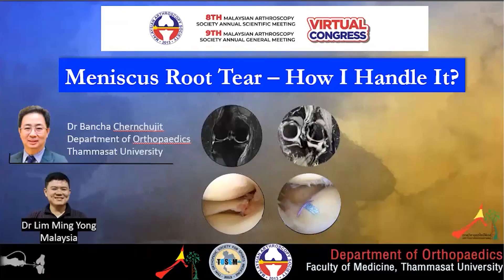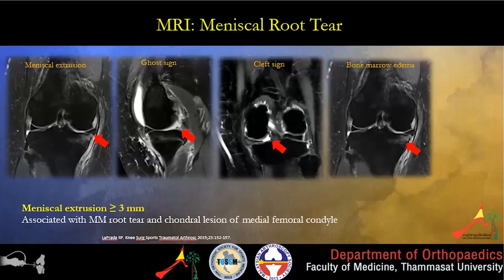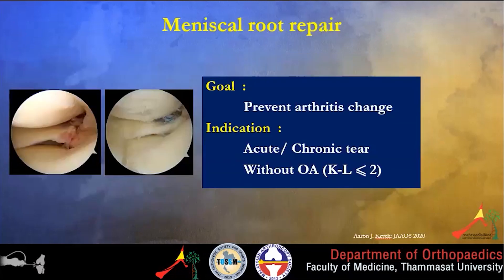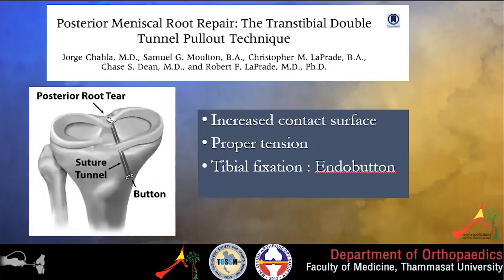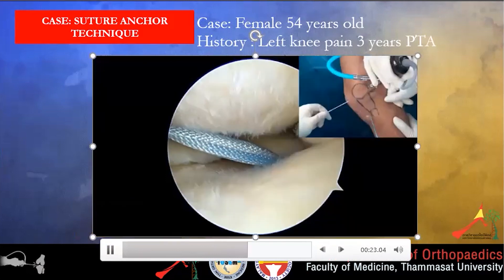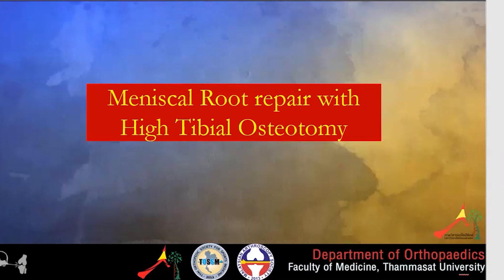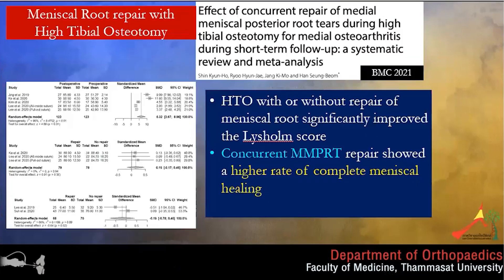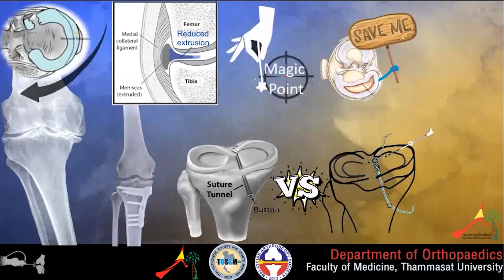MeniscusRootTear:How I hadle it? Dr.Lim Dr.BanchaThammasat University Thaiand รักษารากหมอนเข่าฉีกขาด